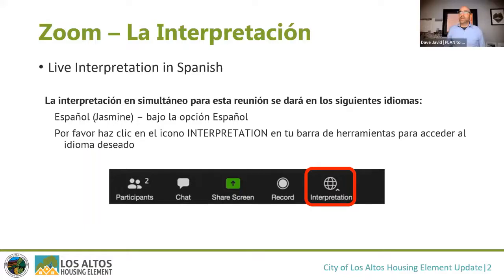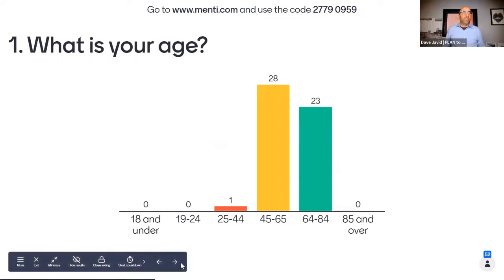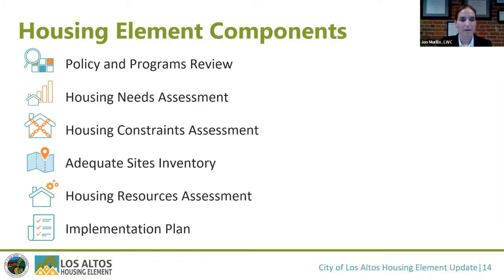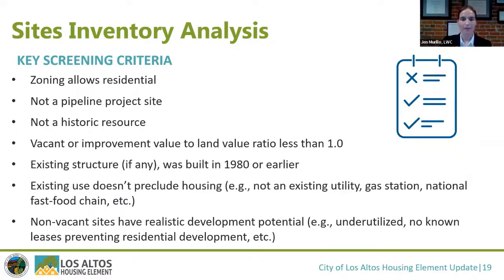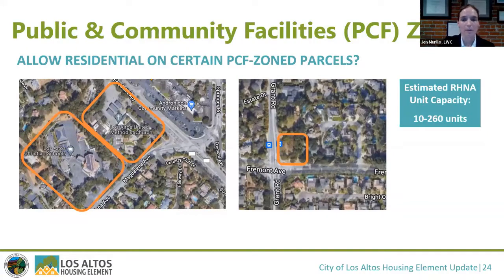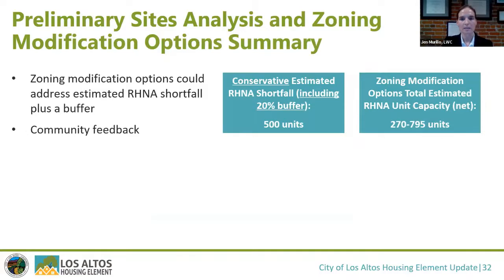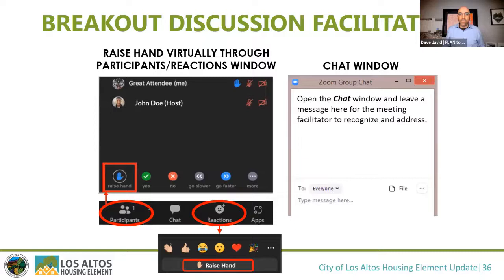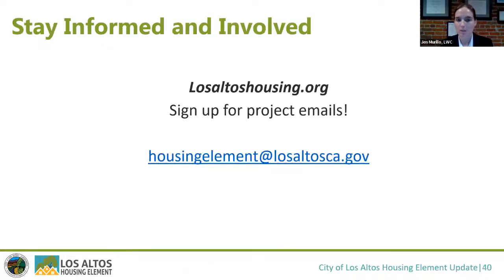Housing Element Update Community Workshop #2